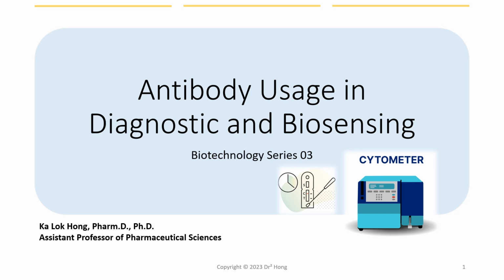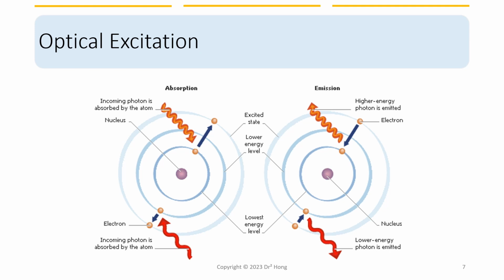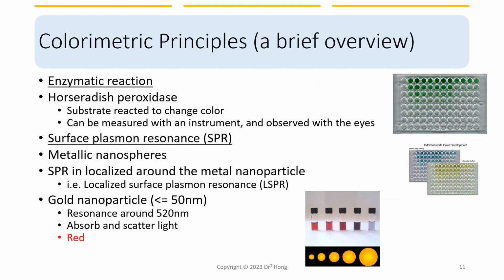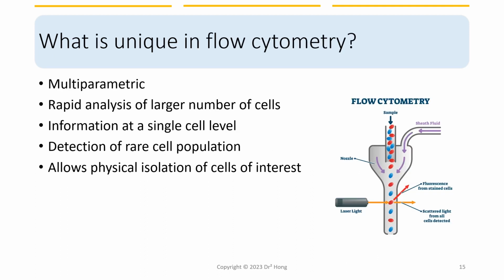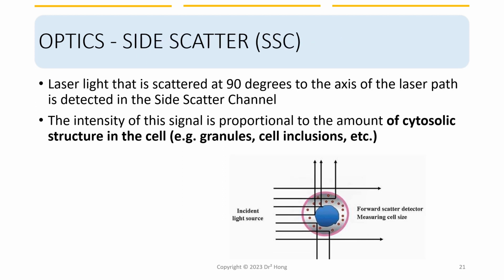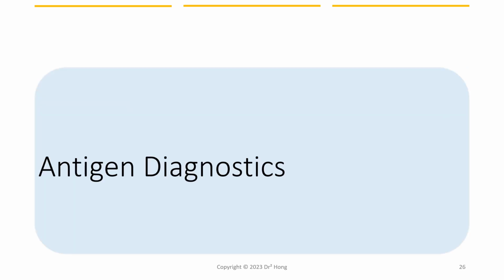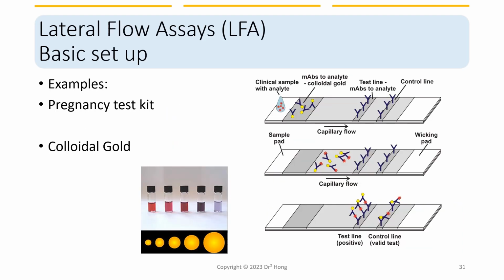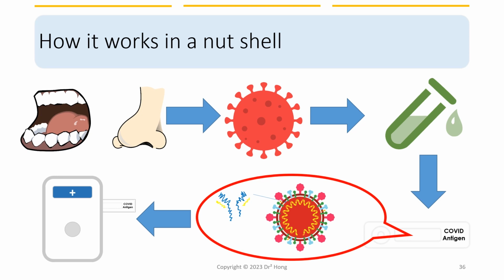Dr. Hong's Biotechnology Lecture 03: Antibody Usage in Diagnostic and Biosensing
Hi everyone, this is Dr. Hong, and welcome back to the third lecture in the biotechnology series. Last time we talked about how PCR is being used as a molecular diagnostic device, but it has its limitation. In this lecture, we will take a look at how antibodies are being used in diagnostic and biosensing. We are strictly limiting our discussion to in vitro use of antibodies in this lecture. So, let’s get started.

Topics in the biotechnology series:
Historical review of biotechnology and genetic engineering
Traditional methods of DNA manipulation in biotechnology
PCR and RT-PCR technologies
Antibody usage in diagnostic and biosensing
Antibody-drug conjugates
CRISPR technology
RNA technology
Ligand evolution

This series is produced and periodically updated from March 22, 2023, to May 2023.